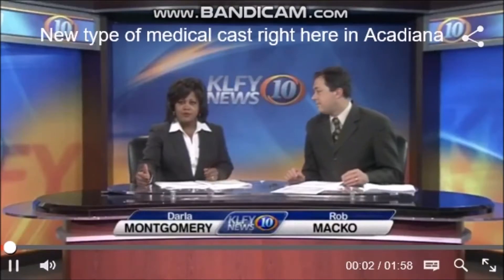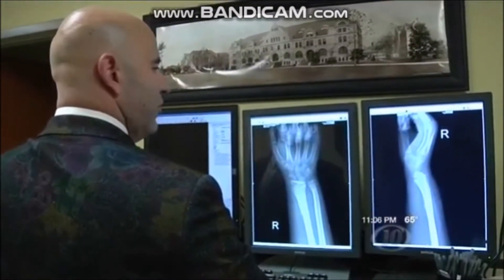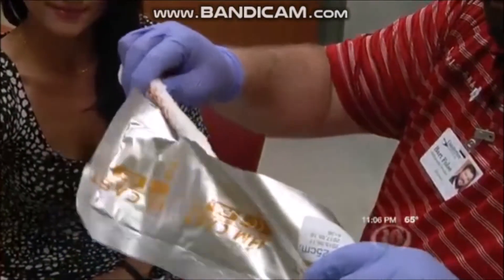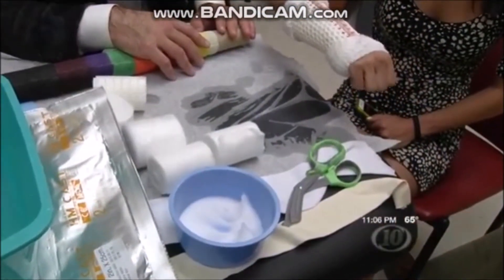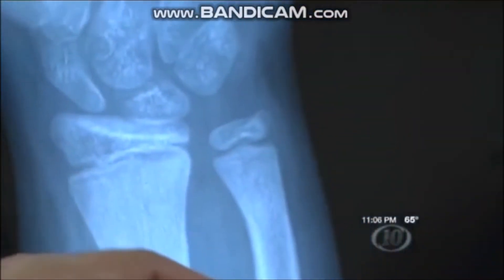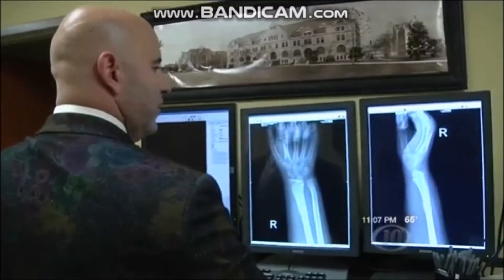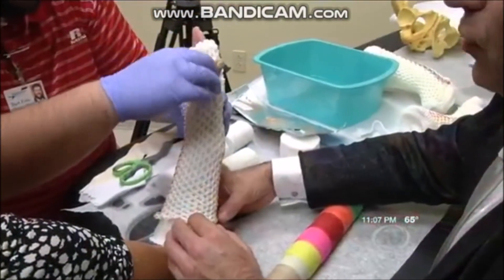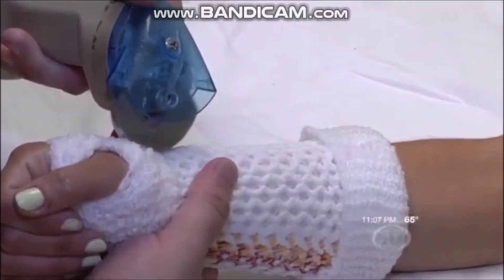KLFY 뉴스 HM CAST 방송분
(October 29, 2015) New type of medical cast right here in Acadiana